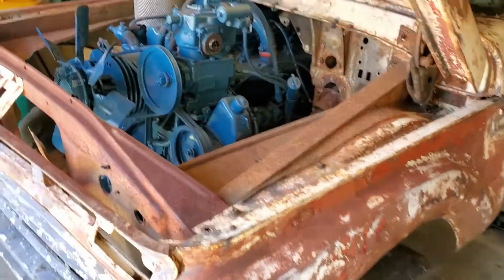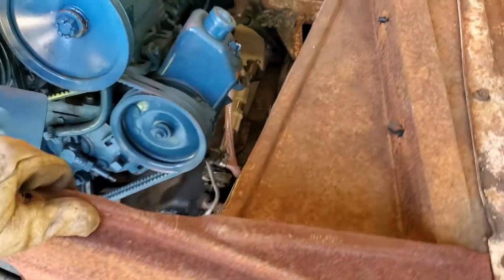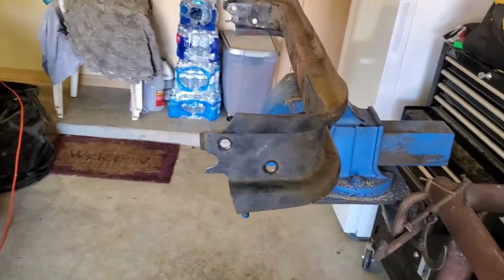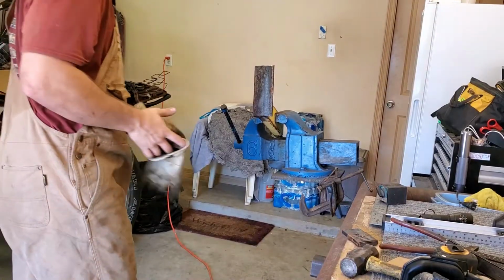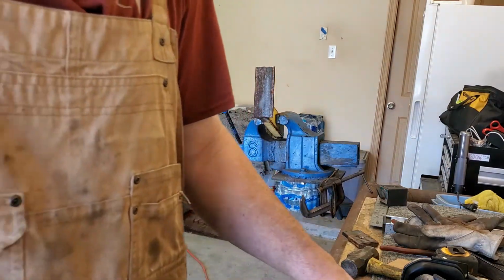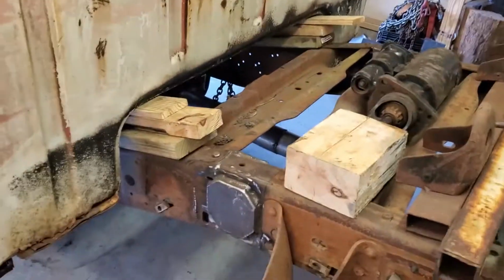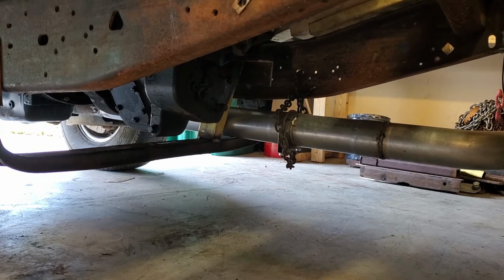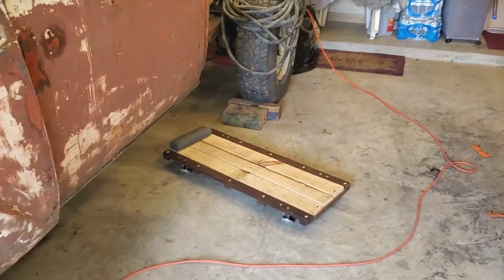HOW TO MAKE CUSTOM TRANSMISSION MOUNT FOR A 5 SPEED